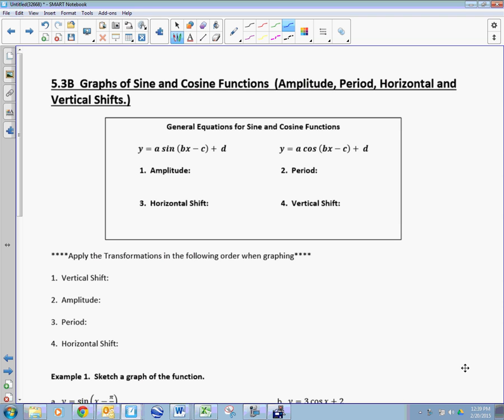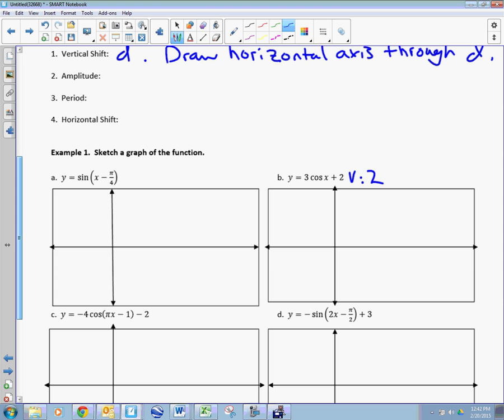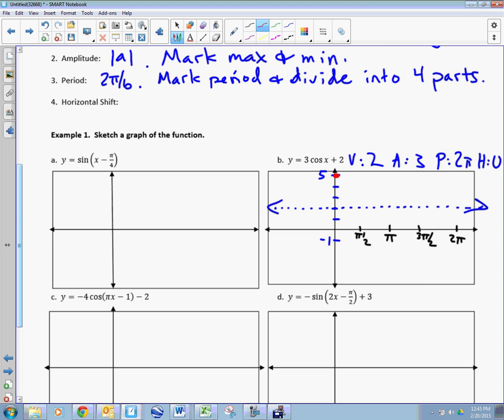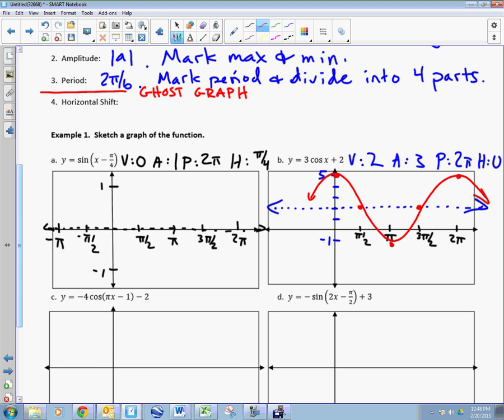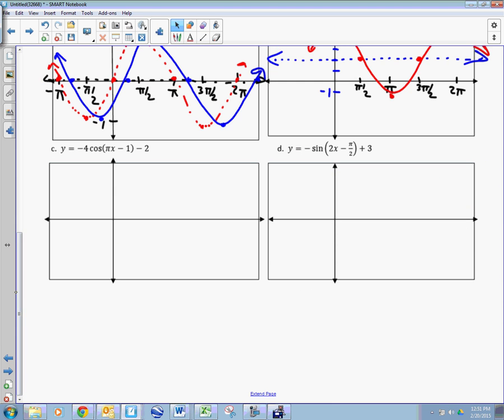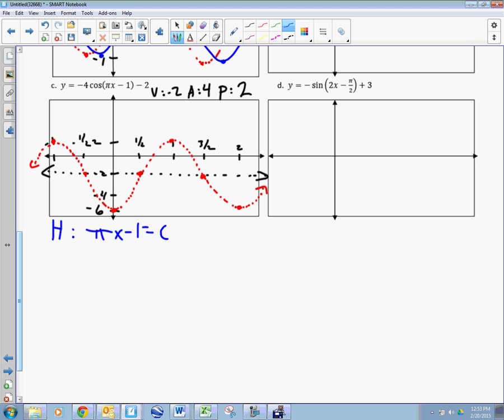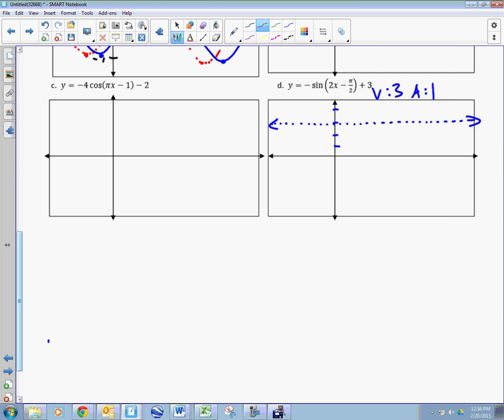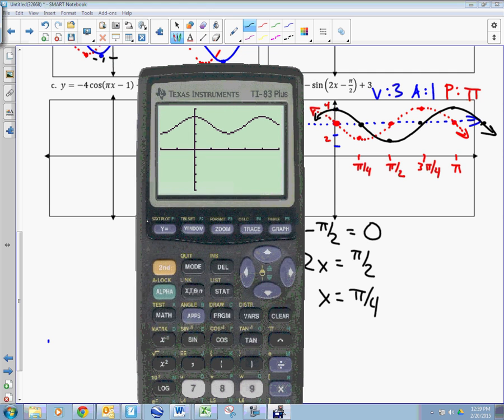Precalculus Trigonometry Unit 5 3 Notes Graphing Sine and Cosine 2015